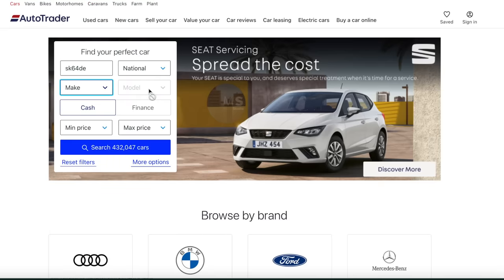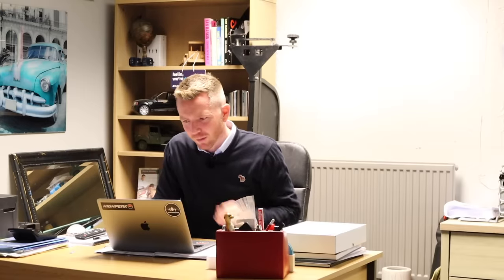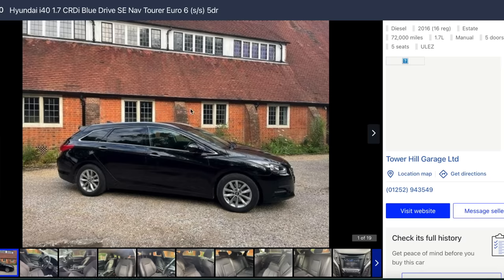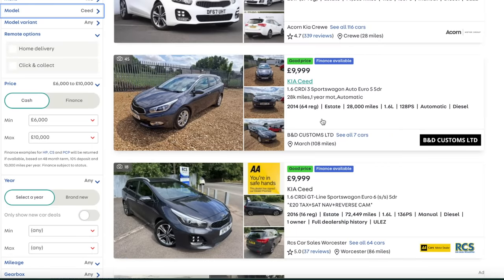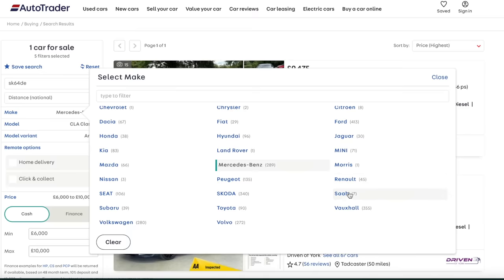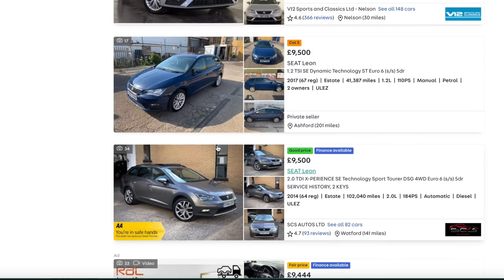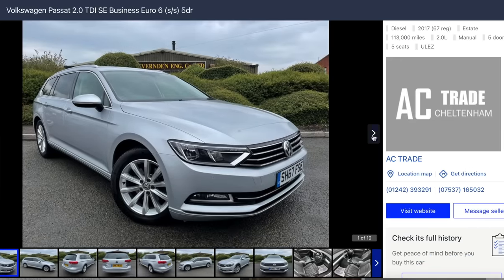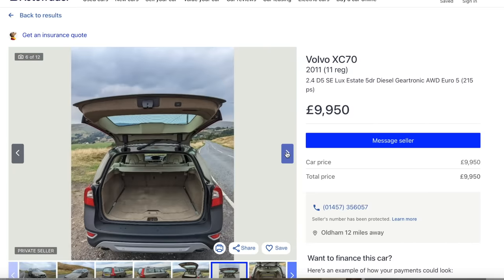The Best Estate Cars for £10k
Before buying any used car, it's important to check it's history. For a car history check, Check out CarVertical

If you're interested in getting into the used car industry, check out the website below for more information on my online course. It's FREE for 30 DAYS then only £27 per month after that - with biweekly livestreams! There are nearly 100 videos covering a whole range of topics. Plus you can cancel at any time. Click below.

Today, I'm discussing the best estate cars that I would actually buy with my own money.